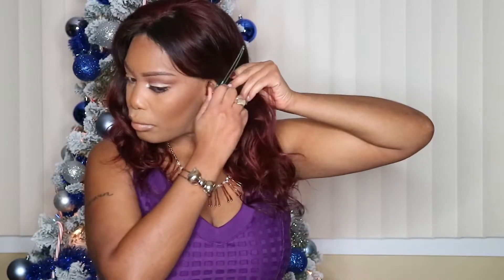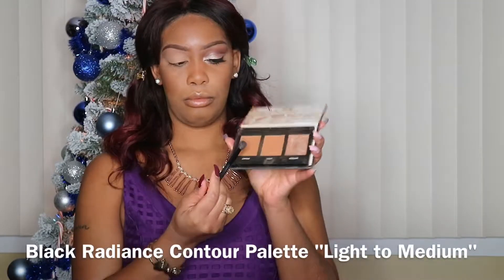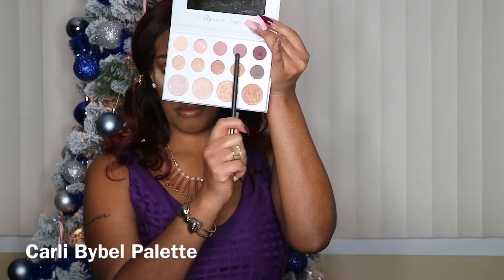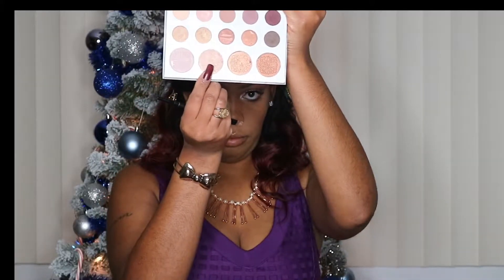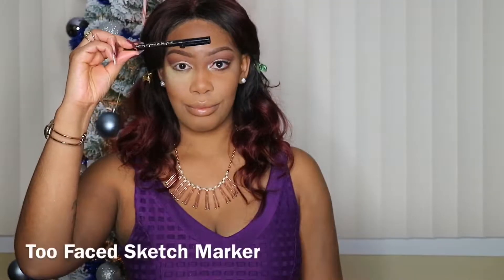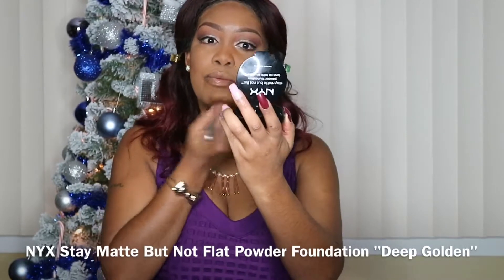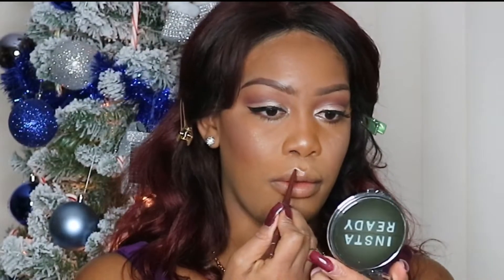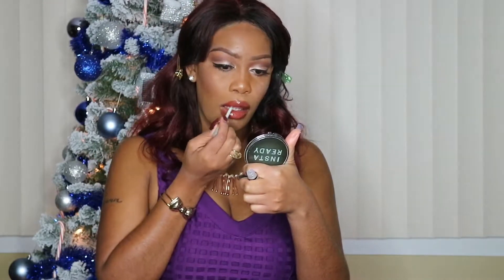Holiday Glam Makeup 2016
What a wonderful time of year!!! Watch me create a Beautiful Glam look for this Holiday Season.

PRODUCTS USED IN THIS VIDEO:

BROWS:

Ruby Kisses HD Gel Liner in "Dark Brown"
Mac Cosmetics Studio Finish Concealer in "NC35"

EYES:

Black Radiance Contour Palette in both "Light to Medium & Medium to Dark"
NYX Prismatic Eyeshadow in "Tin"
NYX Faux Lashes Mascara

FACE:

Loreal Pro-Matte Foundation in "Caramel Beige"
LA Girl Pro Concealer "Fawn"
Maybelline Instant Age Rewind Concealer in " 20MN03"
NYX Cosmetics Conceal Correct Contour Palette in "Deep"
Rimmel London Stay Matte Pressed Powder in "Sand Storm"
NYX Stay Matte, but Not Flat Powder Foundation in "Deep Golden"
Sacha Buttercup Loose Powder

CHEEKS:

Black Radiance Contour Palette in "Light to Medium"
Too Faced "The Power of Makeup" by Nikkietutorials

LIPS:

Jordana Cosmetics Lip Liner in "Coco Loco"
Loreal Lipstick in "Spiced Cider"